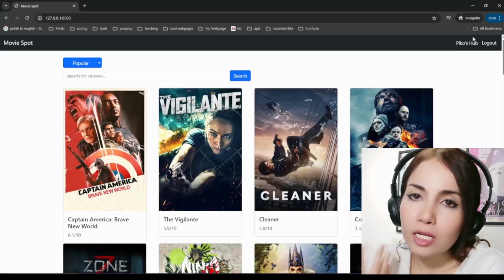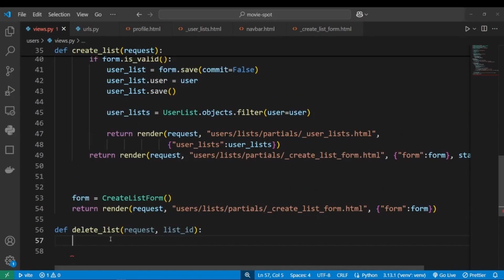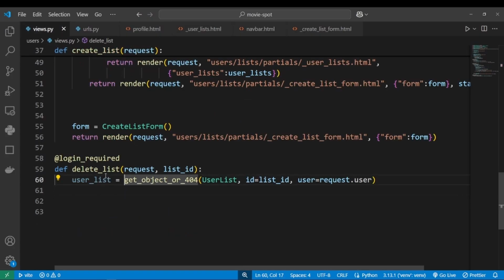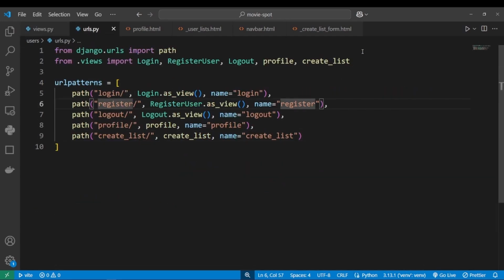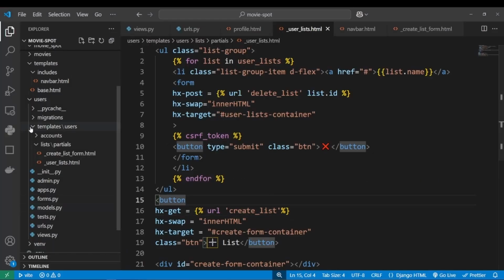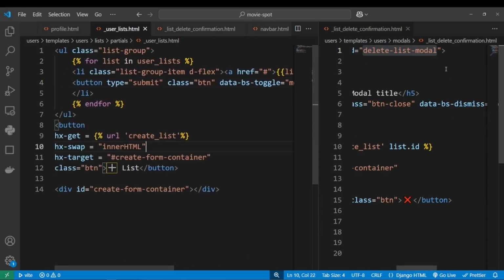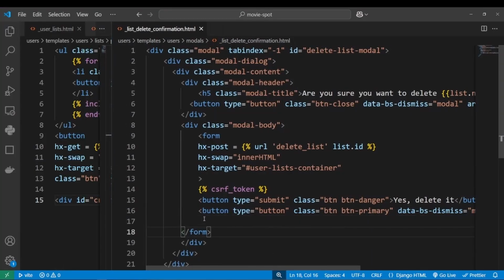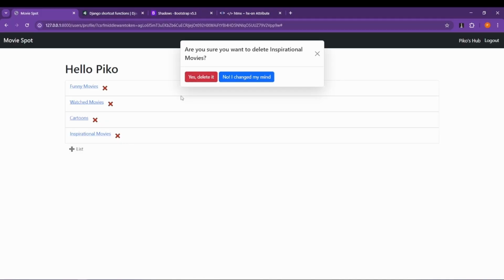Adding Dynamic Delete Feature to Django Website with HTMX & Bootstrap | Complete Tutorial [8]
In this video, you'll learn how to implement a dynamic delete functionality in a Django app using HTMX and Bootstrap. We start by setting up a secure delete view with Django’s login required decorator and then create a seamless user experience by dynamically updating the page to reflect changes as lists are removed. You'll also discover how to integrate a delete confirmation modal to prevent accidental deletions and enhance your UI with Bootstrap’s elegant design components.

Here's what you'll learn in this tutorial:

How to create and secure a delete view in Django

Using HTMX to make asynchronous POST requests and update your UI dynamically

Integrating Bootstrap modals for a smooth and user-friendly delete confirmation dialogue

Best practices for handling CSRF tokens and user authentication in Django

Step-by-step code walkthrough, from setting up your Django project to final testing in the browser

Whether you're new to Django, HTMX, or Bootstrap, this tutorial offers a practical approach to enhancing your web application while learning modern, interactive web development techniques. Follow along, code with us, and boost your skills with this hands-on guide!

⏱  Chapters:

00:00 - What we'll do ; Add delete functionality with delete confirmation with Django HTMX + Bootstrap

01:03 - Quick overview of where we left off

02:14 - Today's Objective

02:27 - Define Delete List View ( function based view )

02:47 - add login required decorator

03:09 - get_object_or_404

04:31 - Wrap delete button in form and give it type submit

04:46 - HTMX's Swap Strategy to dynamically update list

05:05 - set hx-post

05:26 - hx-swap = "innerHTML"

05:48 - setting hx-taget to div containing the partial template we will return via our view

06:16 - Add CSRF Token

06:31 - Delete User List from Database if request method is Post, and return the updated user lists within partial template

07:27 - Return HttpResponseForbidden if request is not a post request

08:01 - Map to delete list view ( Create Path to view in urls.py )

08:51 - NoReverseMatch Error

09:22 - Styling button ( add bootstrap's d-flex )

09:41 - Check if delete button works ( it works too well a delete confirmation dialogue would be better )

10:09 - Bootstrap Modals

10:27 - Creating a partial template for confirmation modal

11:15 - Delete list when user confirms through modal

11:44 - Add delete confirmation form to modal

12:52 - Reveal modal on button click - Bootstrap's data-bs-toggle = "modal" & data-bs-target

13:19 - Include _list_delete_modal.html in _user_lists.html

13:54 - test delete button ( check if modal is triggered )

14:04 - Edit & style modal

15:02 - Add dismiss modal button ( data-bs-dismiss = "modal" )

15:43 - 🐜 Bug : Modal attached to first item in list

16:11 - 🔧 : Create a modal for each list item ( dynamic id )

17:20 - Remove Modal's Backdrop and add shadow instead

18:10 - Check if Modal Works as expected ( delete list )

18:47 - Final Remarks!